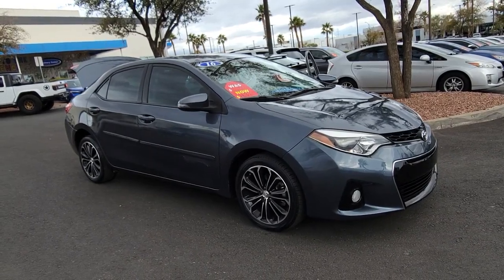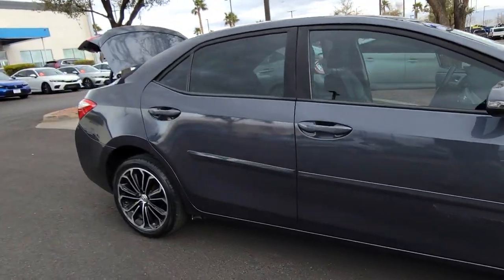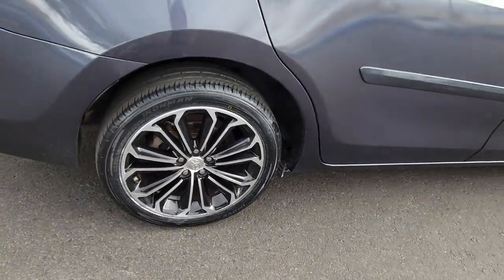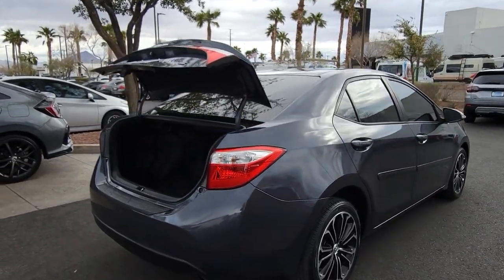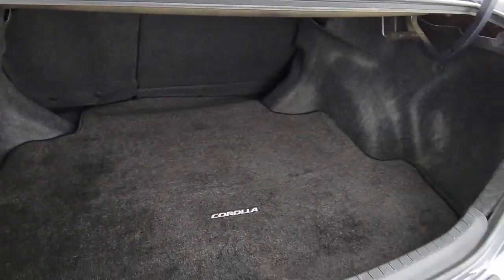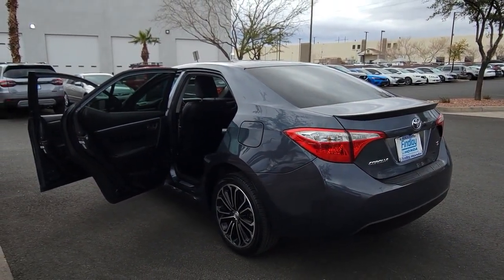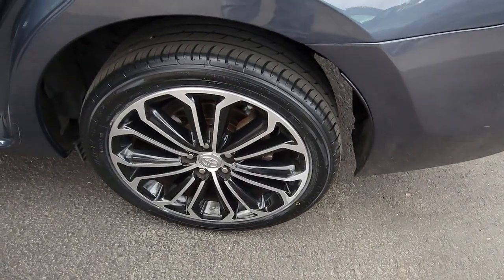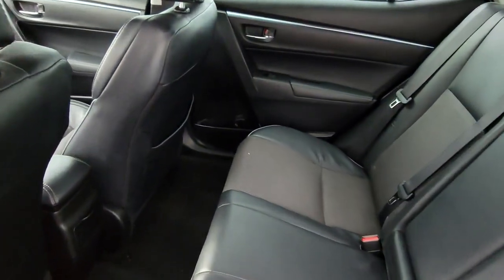2016 TOYOTA COROLLA Henderson, Las Vegas, Laughlin, St George, Flagstaff, NV H222708B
Slate Metallic [LISTING TYPE] 2016 TOYOTA COROLLA 4DR SDN AUTO L available in Henderson, Arizona at Findlay Honda Henderson. Servicing the Las Vegas, Laughlin, St George, Flagstaff, NV area.
2016 TOYOTA COROLLA 4DR SDN AUTO L - Stock#: H222708B

Side Impact Beams,Dual Stage Driver And Passenger Seat-Mounted Side Airbags,Low Tire Pressure Warning,Dual Stage Driver And Passenger Front Airbags,Curtain 1st And 2nd Row Airbags,Airbag Occupancy Sensor,Driver Knee Airbag and Passenger Cushion Front Airbag,Rear Child Safety Locks,Outboard Front Lap And Shoulder Safety Belts -inc: Rear Center 3 Point, Height Adjusters and Pretensioners,Front Bucket Seats -inc: 6-way adjustable driver's seat and 4-way adjustable front passenger seat,6-Way Driver Seat,4-Way Passenger Seat,60-40 Folding Bench Front Facing Fold Forward Seatback Rear Seat,Manual Tilt/Telescoping Steering Column,Front Cupholder,Rear Cupholder,Remote Releases -Inc: Mechanical Cargo Access and Mechanical Fuel,HVAC -inc: Underseat Ducts,Manual Air Conditioning,Locking Glove Box,Driver Foot Rest,Full Cloth Headliner,Cloth Door Trim Insert,Urethane Gear Shifter Material,Interior Trim -inc: Metal-Look Instrument Panel Insert and Metal-Look Console Insert,Day-Night Rearview Mirror,Driver And Passenger Visor Vanity Mirrors,Full Floor Console w/Covered Storage and 1 12V DC Power Outlet,Front Map Lights,Fade-To-Off Interior Lighting,Full Carpet Floor Covering,Carpet Floor Trim and Carpet Trunk Lid/Rear Cargo Door Trim,Cargo Space Lights,Instrument Panel Covered Bin, Driver / Passenger And Rear Door Bins,Delayed Accessory Power,Power Door Locks w/Autolock Feature,Outside Temp Gauge,Analog Appearance,Seats w/Cloth Back Material,Manual Adjustable Front Head Restraints and Manual Adjustable Rear Head Restraints,Front Center Armrest w/Storage,Immobilizer,1 12V DC Power Outlet,Air FiltrationAutomatic Equalizer,Window Grid Antenna,Wheels: 15 x 6.0 Steel -inc: wheel covers,Tires: P195/65R15 All-Season,Steel Spare Wheel,Compact Spare Tire Mounted Inside Under Cargo,Clearcoat Paint,Body-Colored Front Bumper,Body-Colored Rear Bumper,Body-Colored Door Handles,Black Side Windows Trim,Body-Colored Power Side Mirrors w/Manual Folding,Fixed Rear Window w/Defroster,Light Tinted G